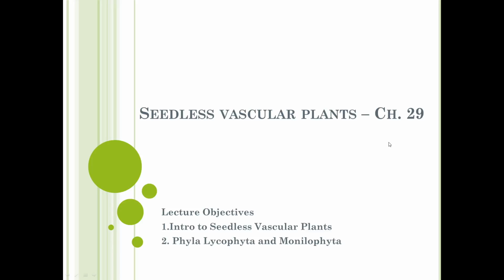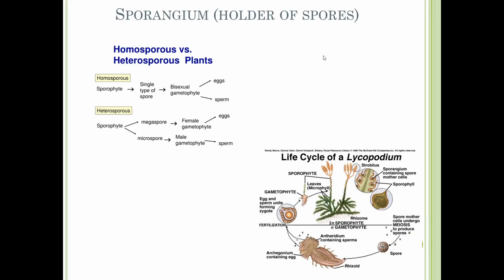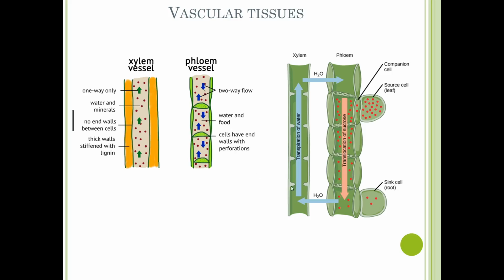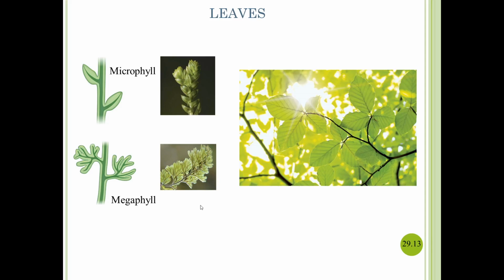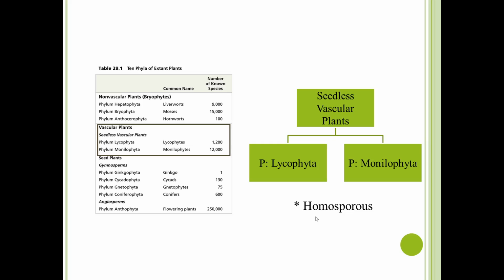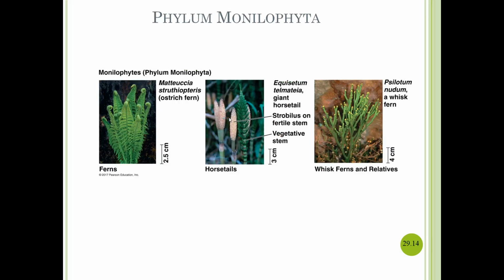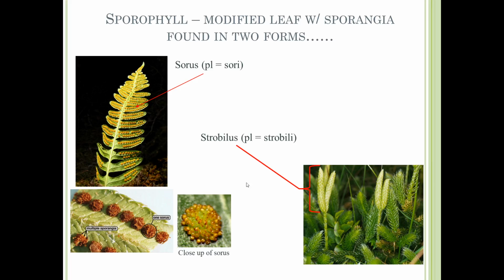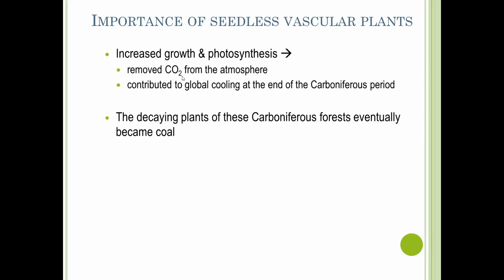Seedless Vascular Plants